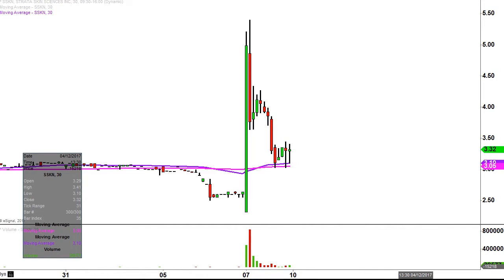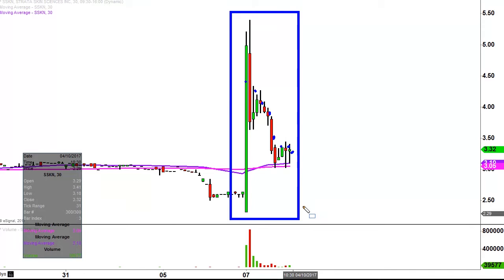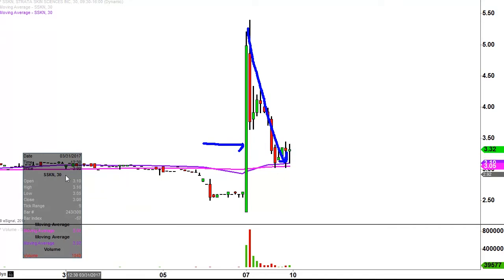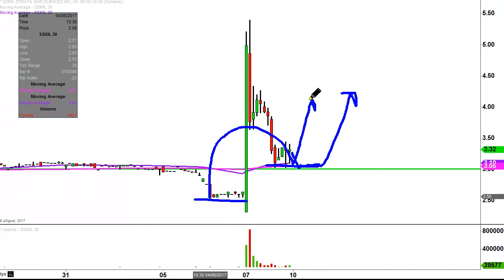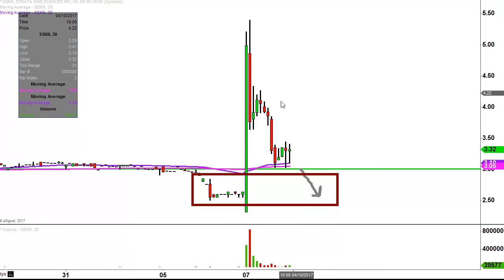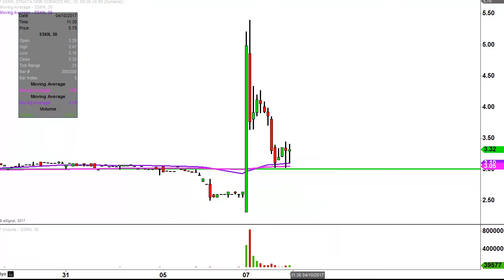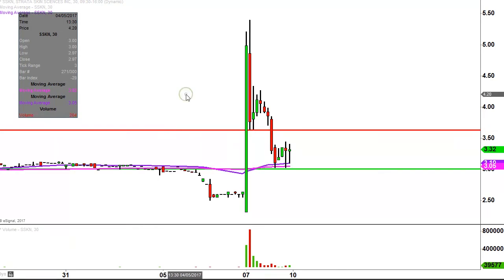Strata Skin Sciences Inc - SSKN Stock Chart Technical Analysis for 04-07-17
Learn how to read stock charts and identify technical patterns as ClayTrader does a quick stock chart review on Strata Skin Sciences Inc (SSKN).